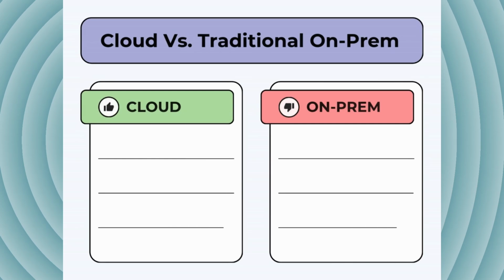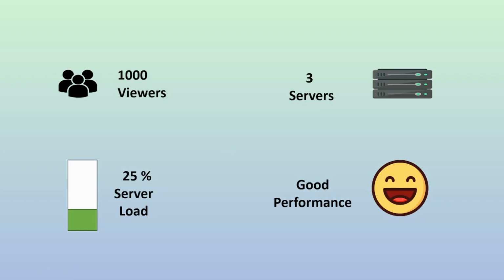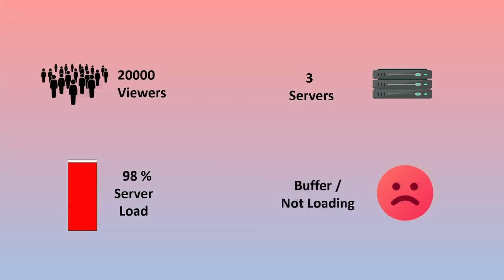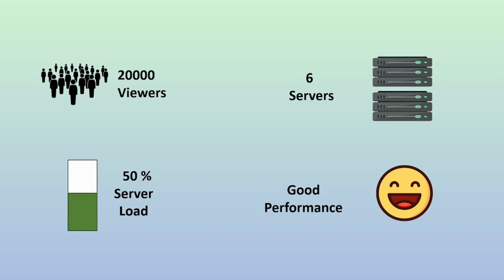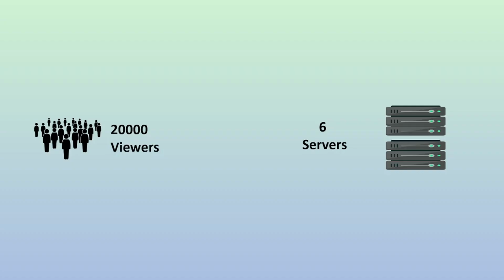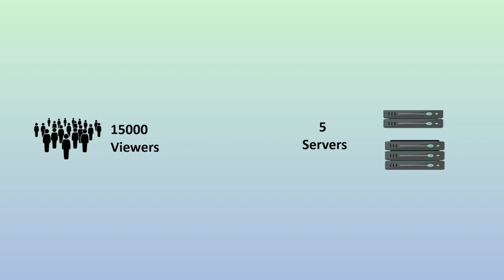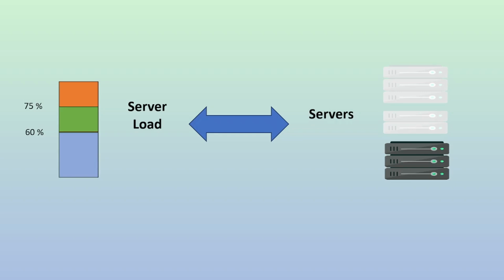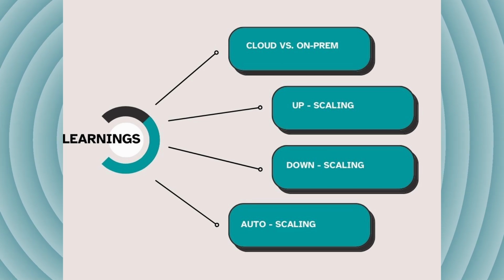Why Your IPL Stream Never Buffers – Thanks to the Cloud !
In this video, we break down the cloud computing magic that powers sports streaming — auto-scaling : all explained in a beginner-friendly way using IPL as the example.

✨ What you’ll learn:

    How auto-scaling helps handle sudden traffic spikes

    Why cloud is the backbone of real-time sports streaming

📌 Perfect for beginners and curious minds who want to understand cloud beyond the buzzwords!

🧠 No tech jargon, just simple visuals and examples to make cloud computing relatable.

🎬 More videos coming up on:

    Cloud gaming

    Global content delivery

    Gen-AI simplified